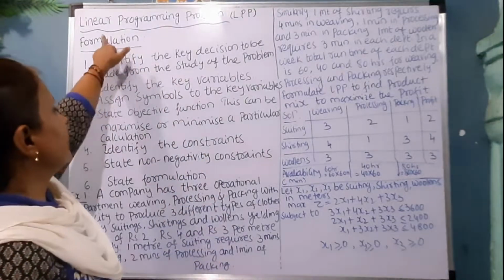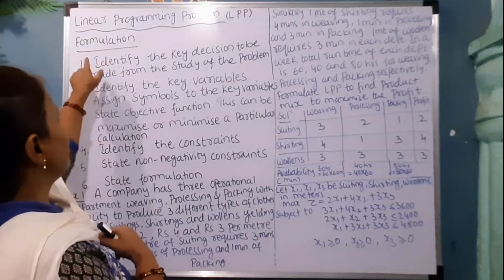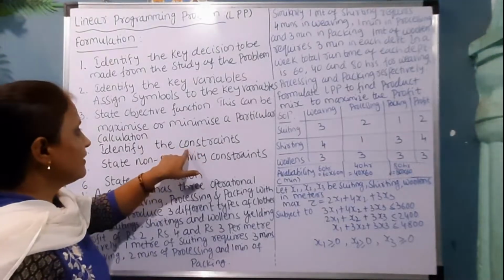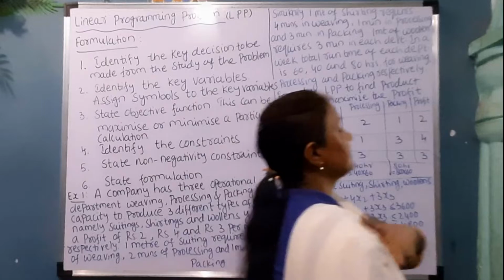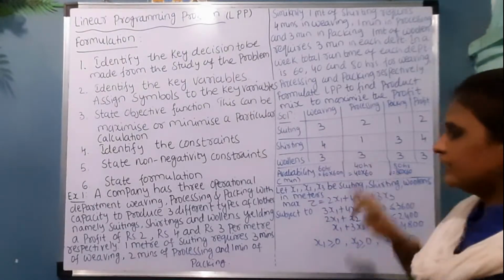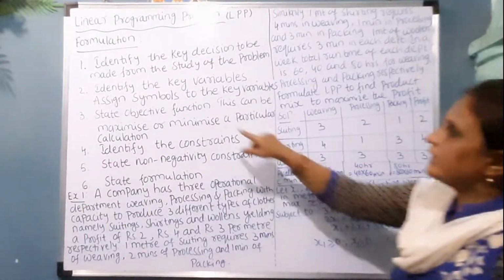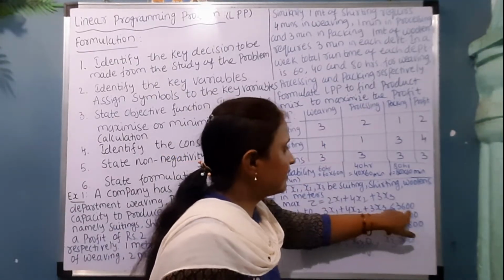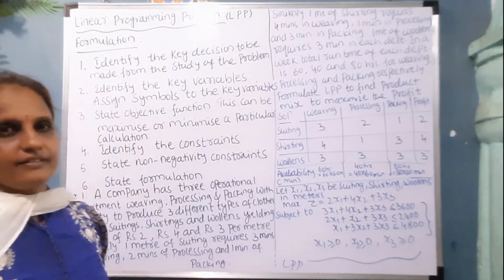Operations Research Lecture - 2 (LPP) | Maths Mate